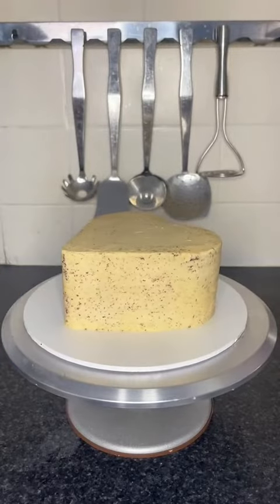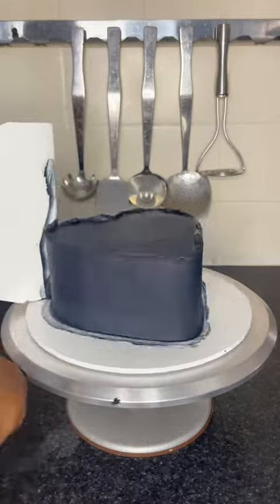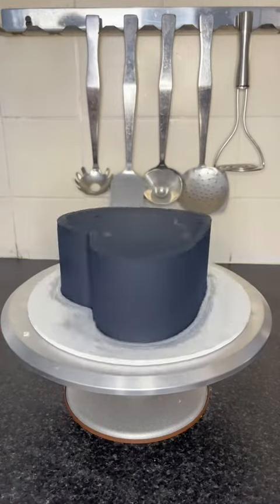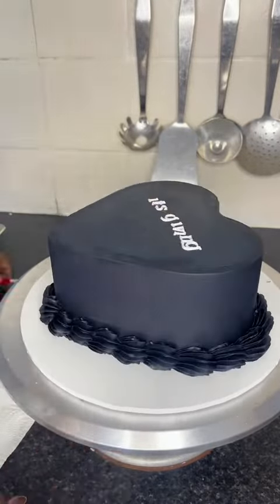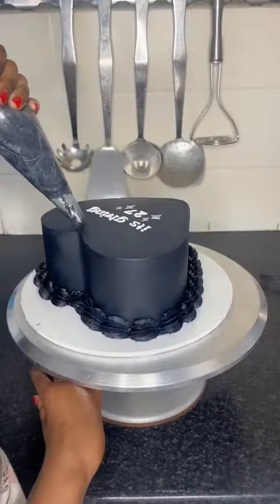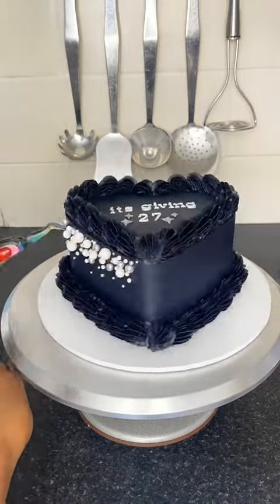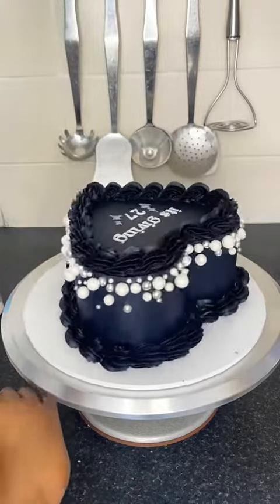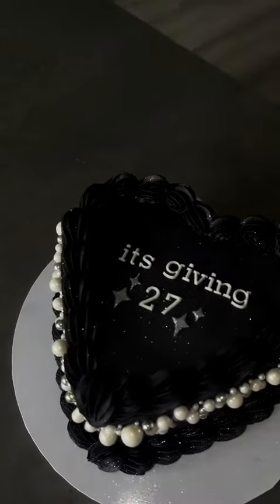pearls Decorate this beaded heart cake with me! Yes the pearls are edible  s/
pearls Decorate this beaded heart cake with me! Yes the pearls are edible  s/o @DOLLIGHANA💎 for the voicenote . . .